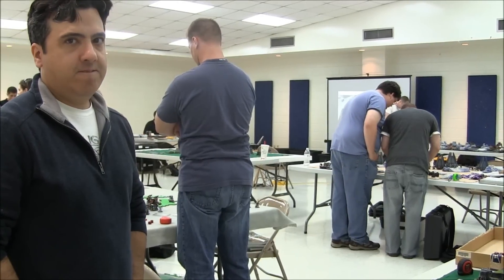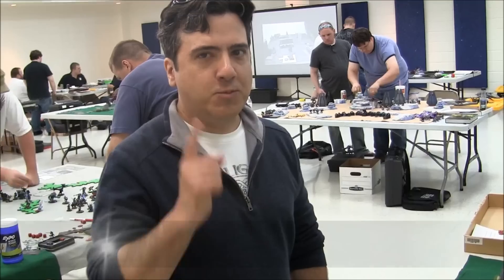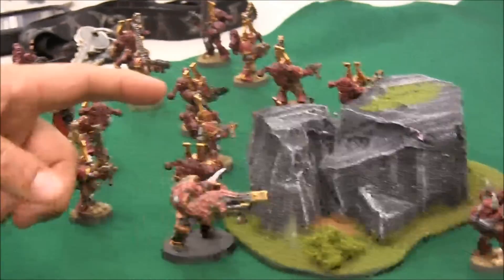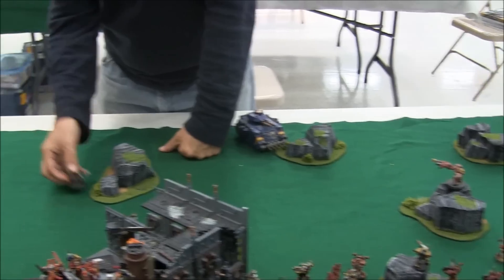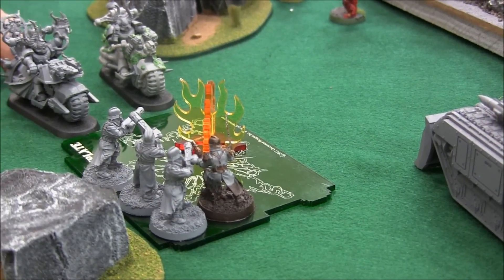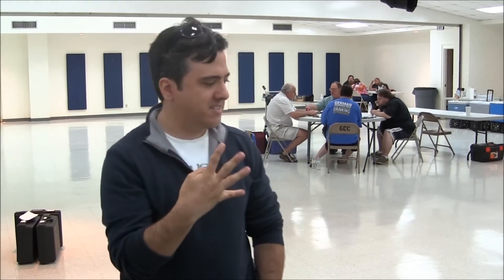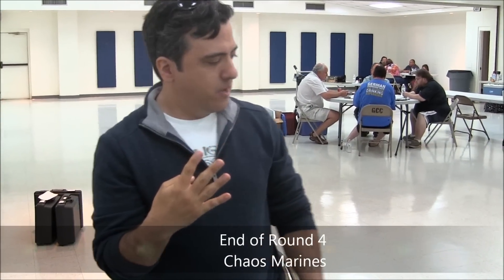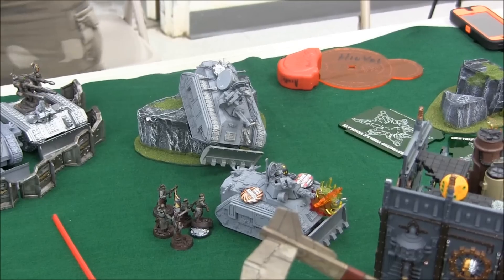Battle Report - 1850 Chaos Space Marines VS Imperial Guard South Mississippi Gamers Warhammer 40k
This is another match between Hinkel of the Imperial Guard and his Arch Nemesis Anthony Ryan of the Chaos Marines.  This was and 1850 list played at the SMG Casual Game day at the Gautier Convention Center.